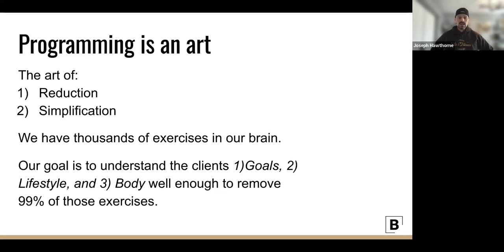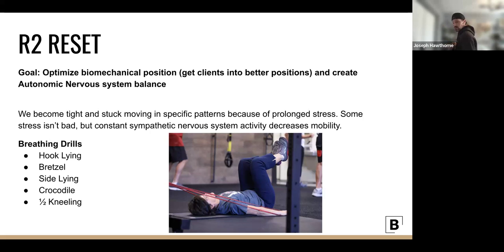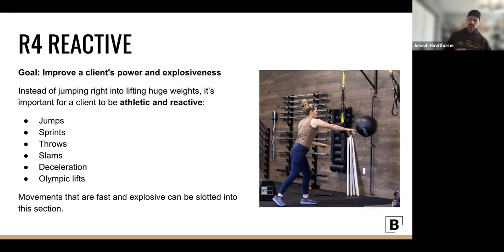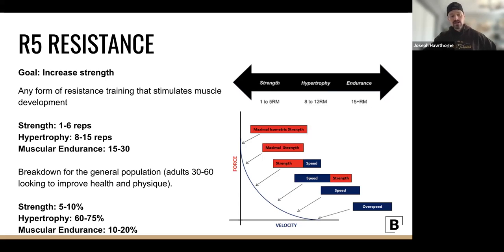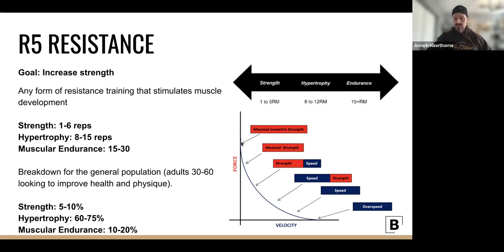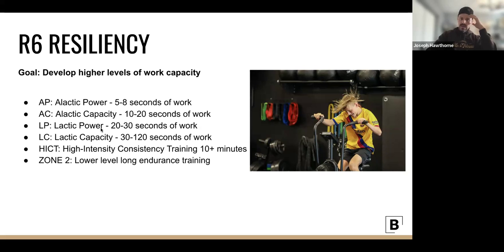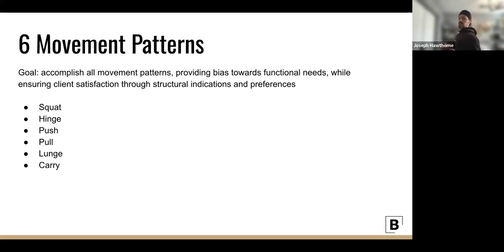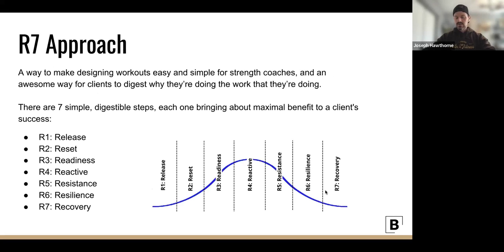Program Design 101 Part 1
A look and an understanding of the R7 Approach to program design developed by Mike Robertson. Block Fitness uses this applied method to the majority of our programs.